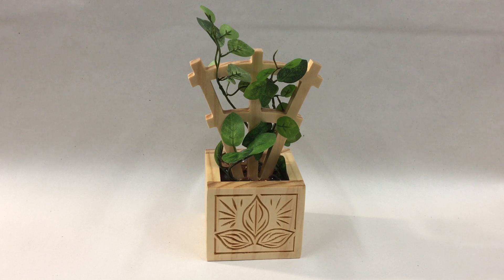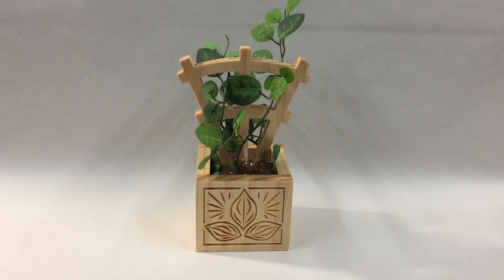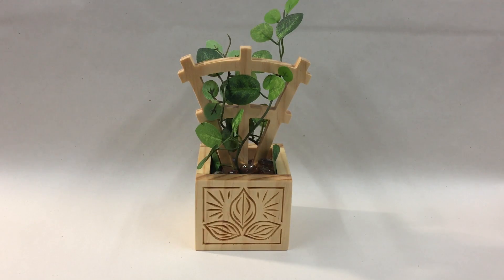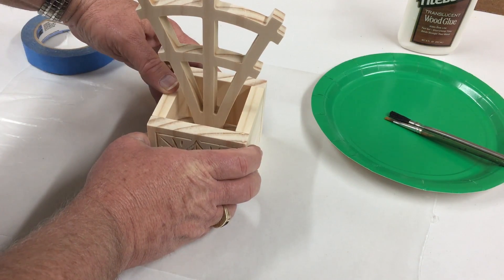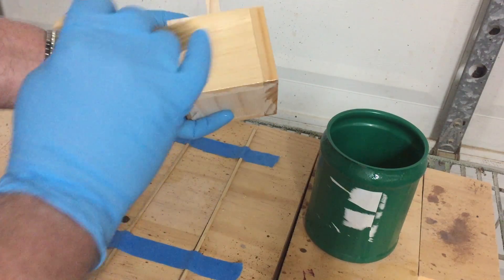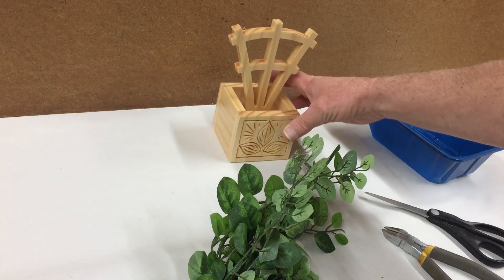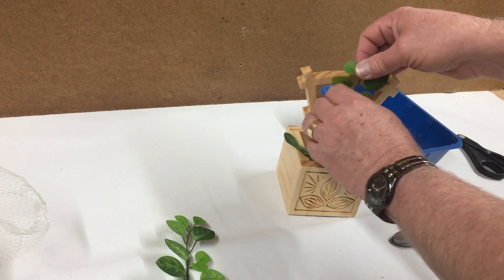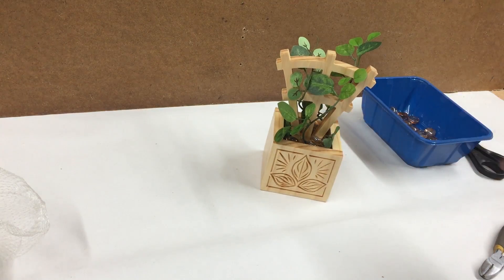Making a Table Trellis | Michael Tyler's FREE Project of the Month | Vectric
Dress up your desktop, side table or bookshelf with this cute little Tabletop Trellis project! This project features decorative v-carving and fluting toolpaths all drawn and created in the Vectric VCarve software.